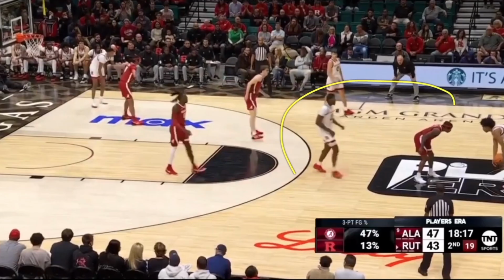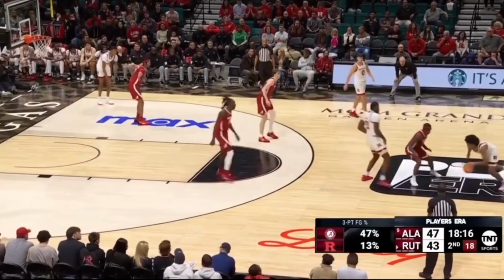How Dylan Harper Uses Screens to Dominate Defenses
How Dylan Harper Uses Screens to Dominate Defenses, in this video I breakdown Dylan Harper and how he uses the screen and roll. These screen and roll tips will help you as a Basketball player if your team uses the screen and roll.